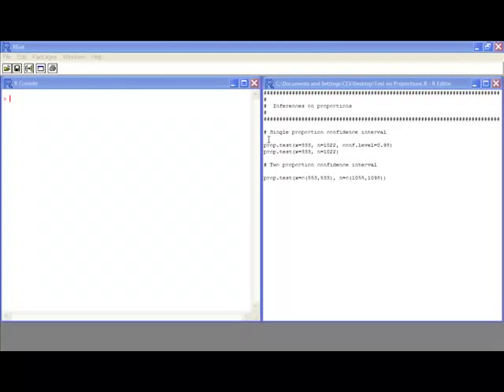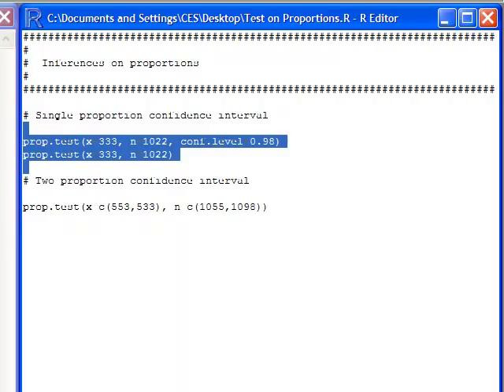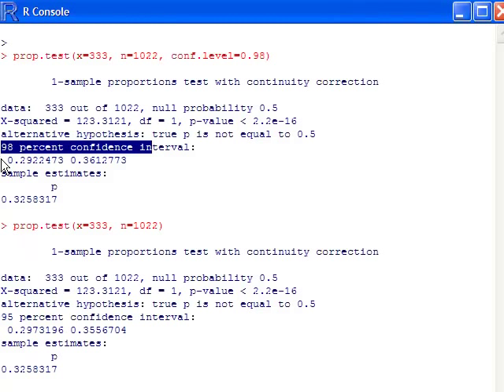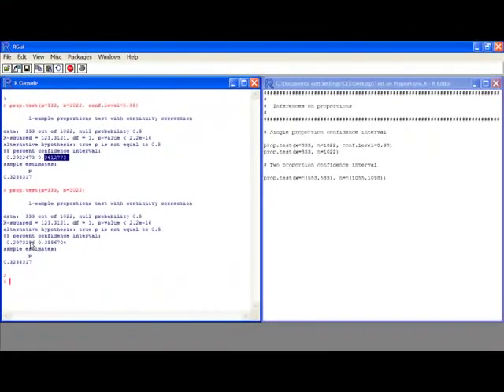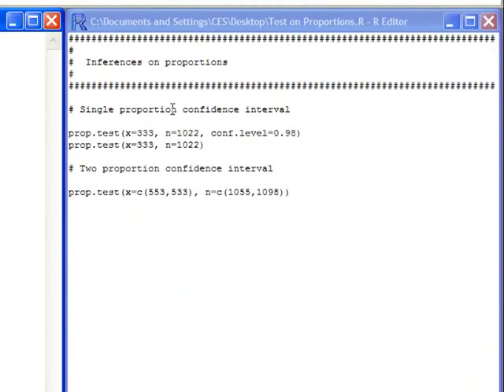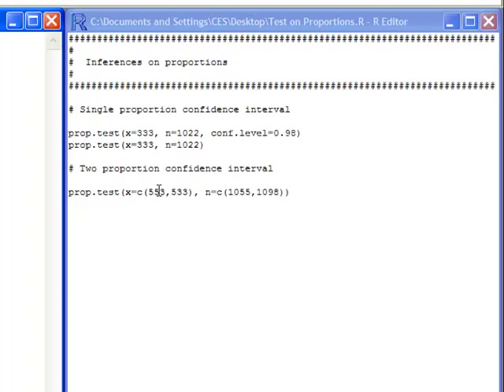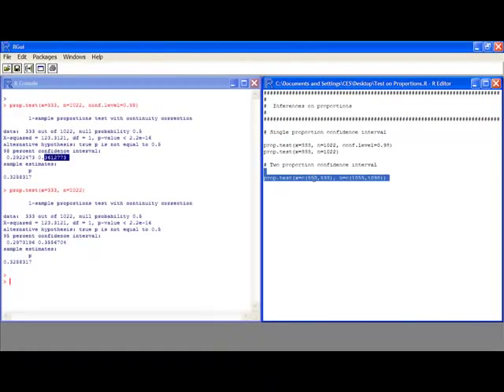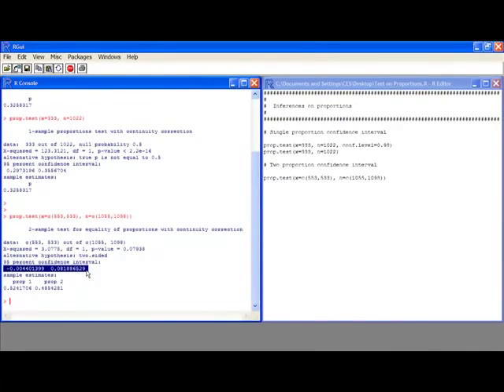Confidence intervals on proportions in R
This video will show you how to create confidence intervals for proportions in R.